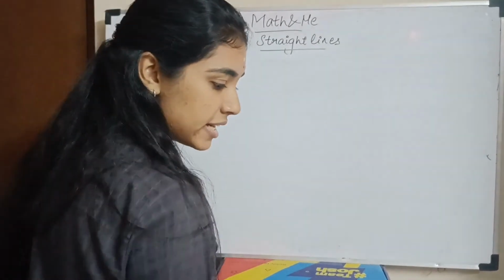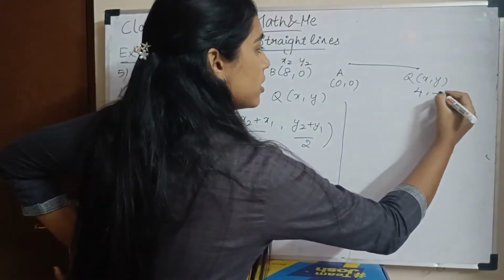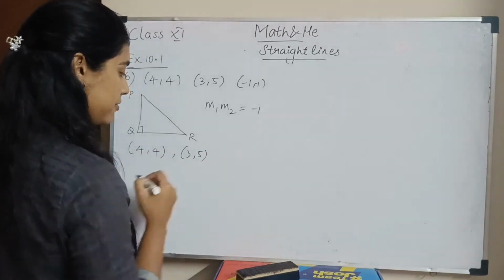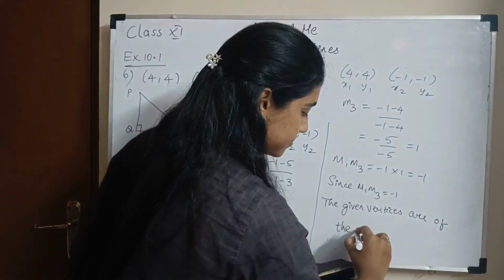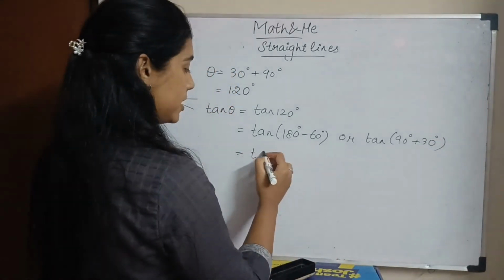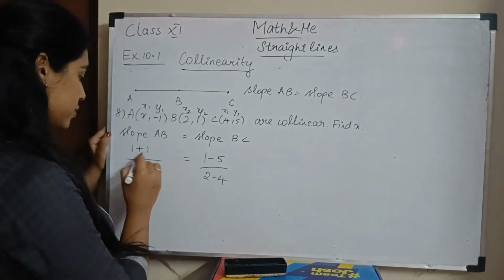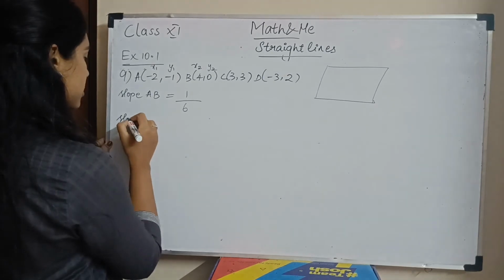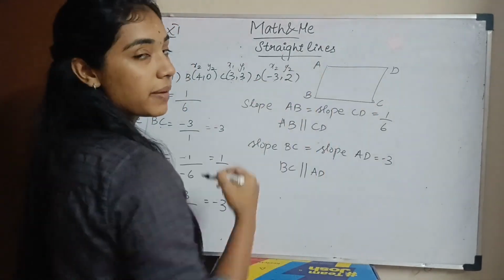Ex 10.1 Part 2/3 Straight lines Class 11